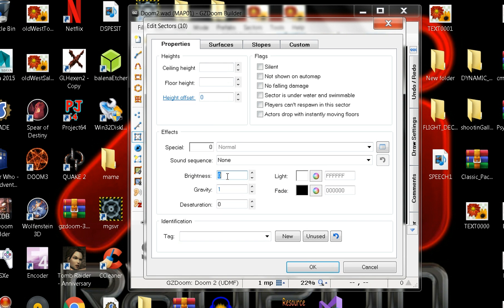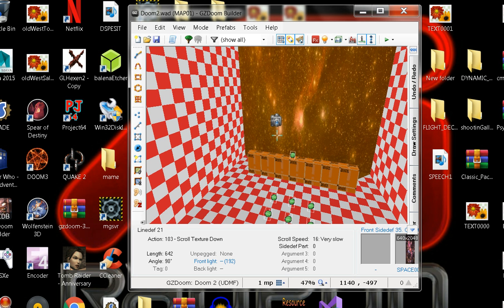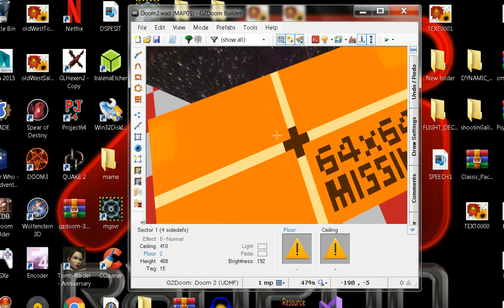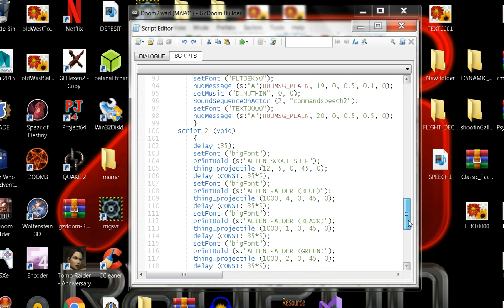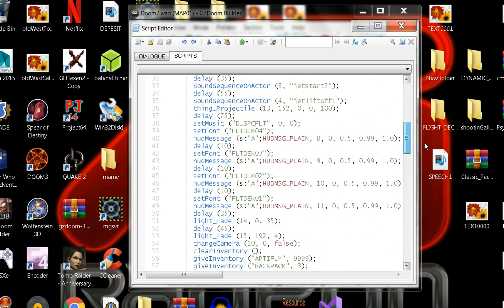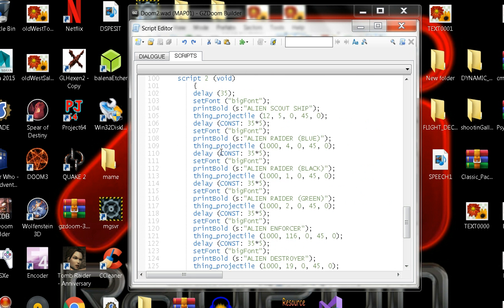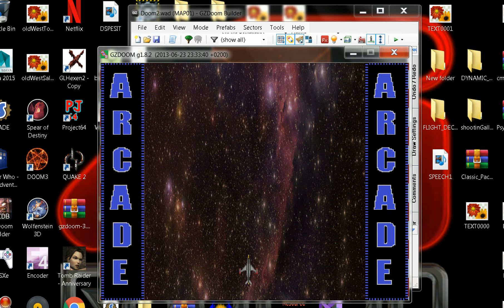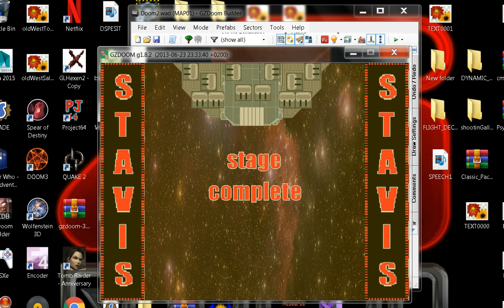2942 Stage enter and Exit test is performed...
Well I can actually start making stages now with a few more extra graphics I need to make for the power ups and weapon power ups... I am getting even more excited about this project...